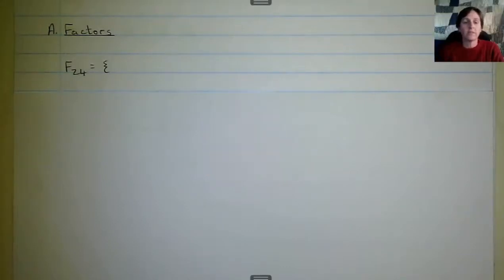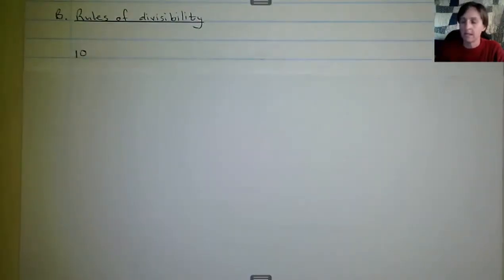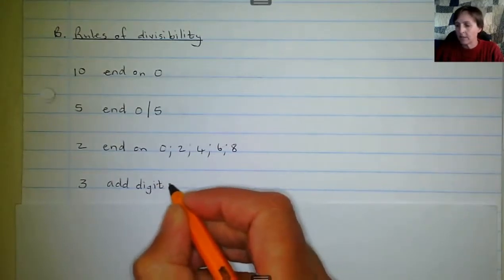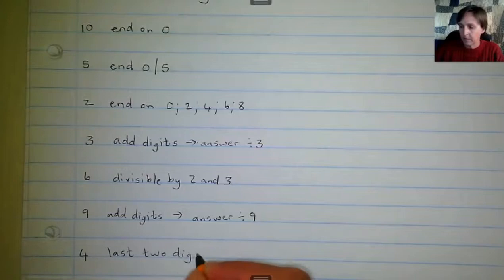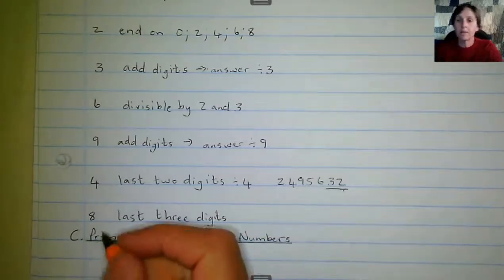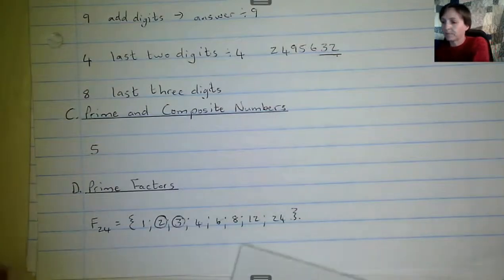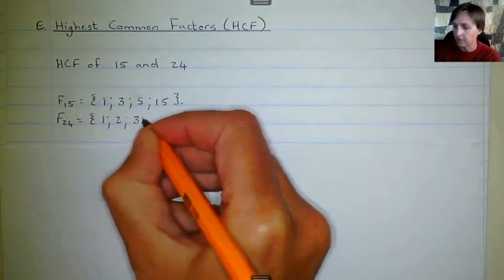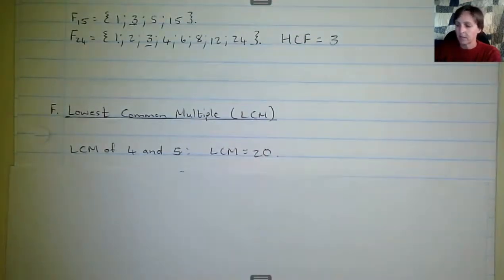Grade 7 - Mathematics - 08 to 12 June 2020 - Revision of Factors & Divisibility Rules